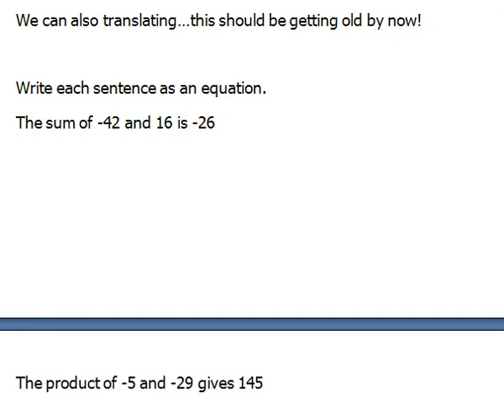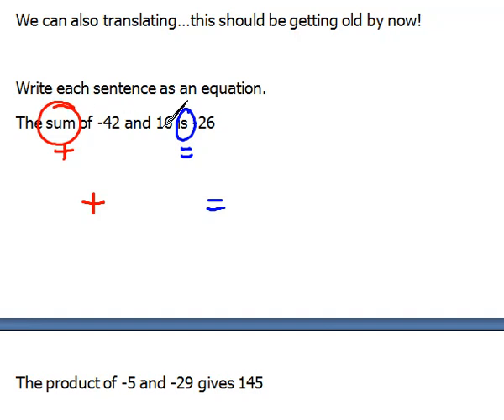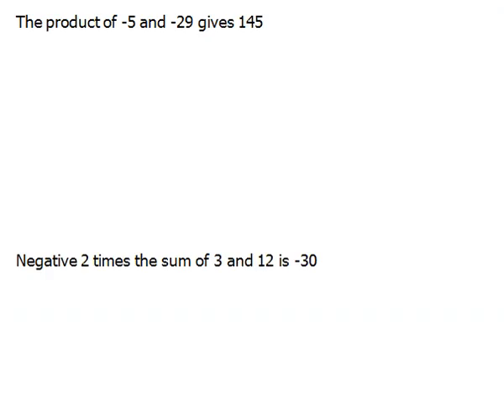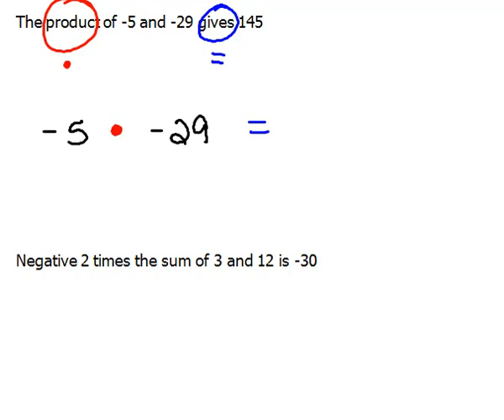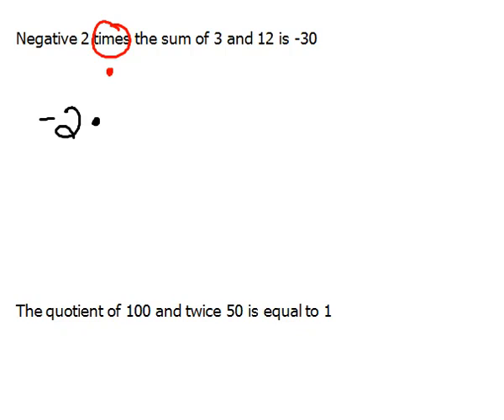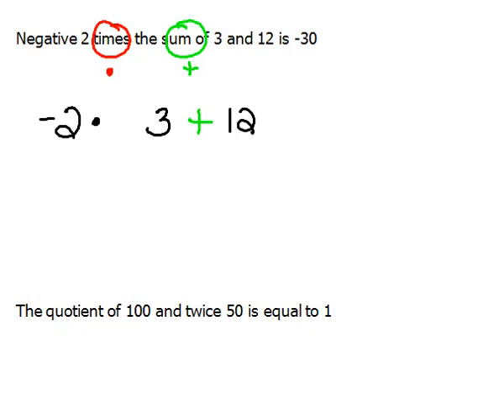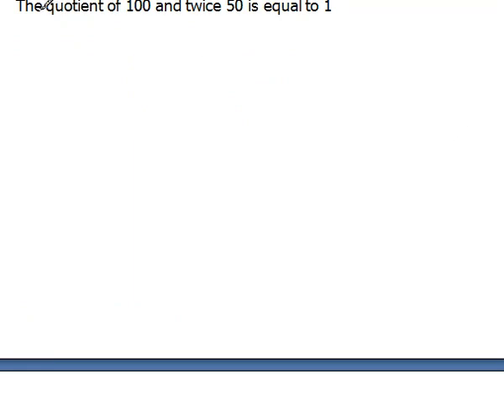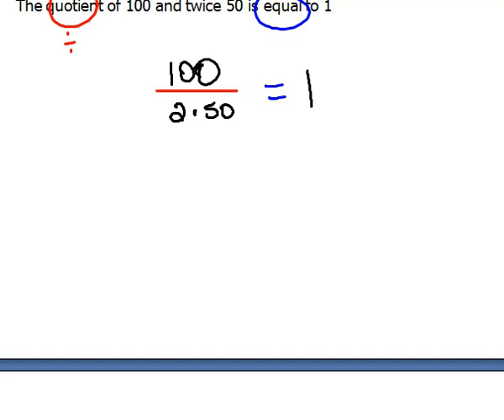Translating Equations 3.3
Translating words into mathematical equations.